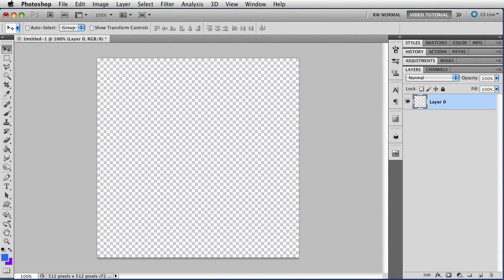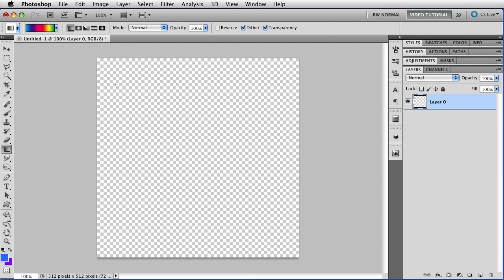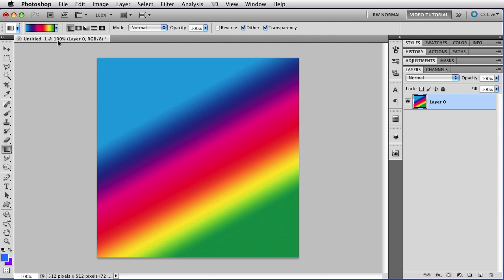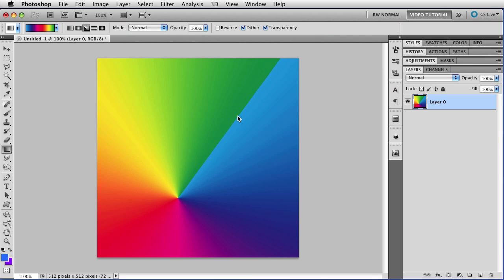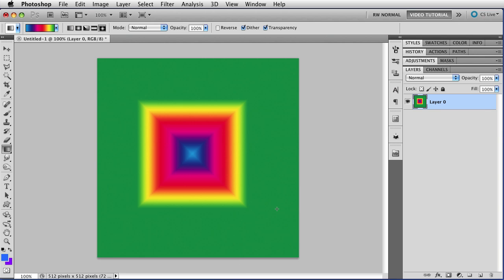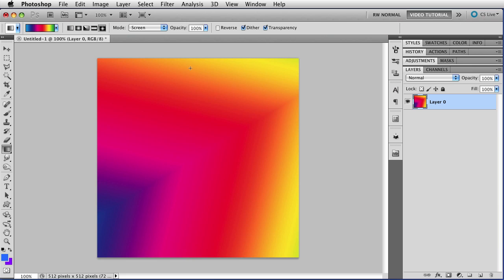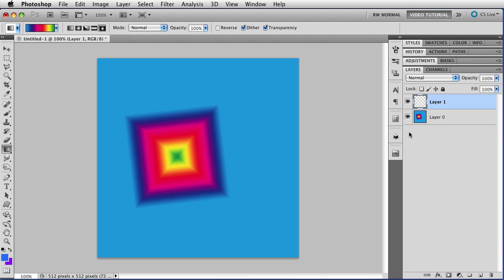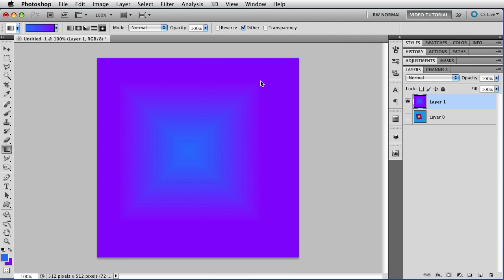Exploring Gradients 1 - Photoshop Tutorial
Ever wonder how to get the gradient you want in Photoshop? This video starts a series that explains the mysteries of the Gradient Tool. This time, we learn about options bar, the kinds of gradients that are available, how to click and drag to get the gradient exactly where you want it, and what the checkboxes do.